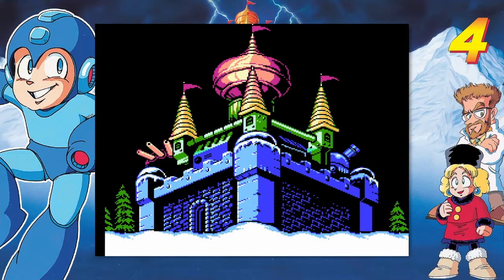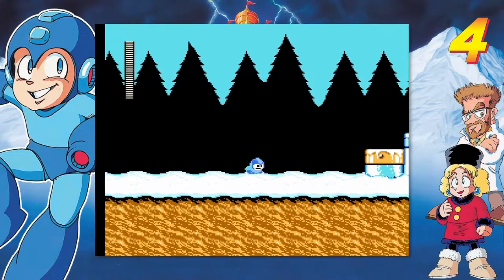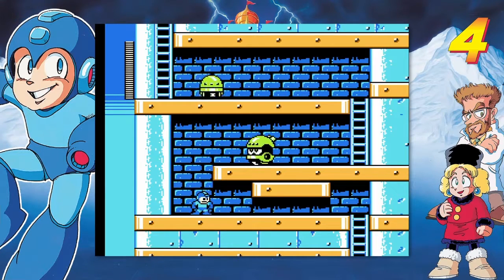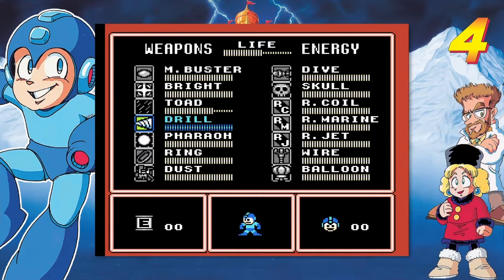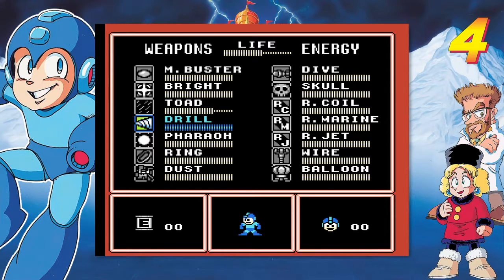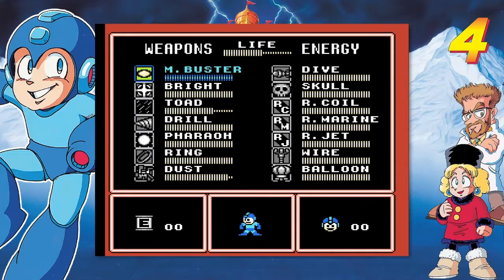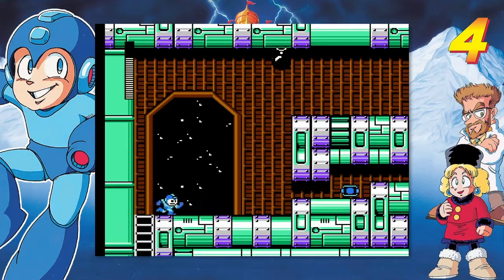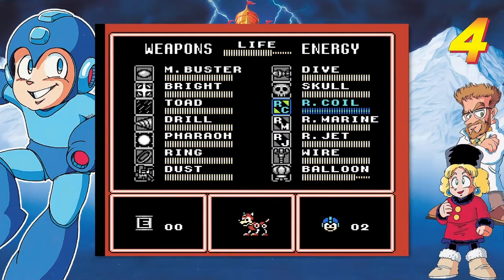MegaMan 4 part 4